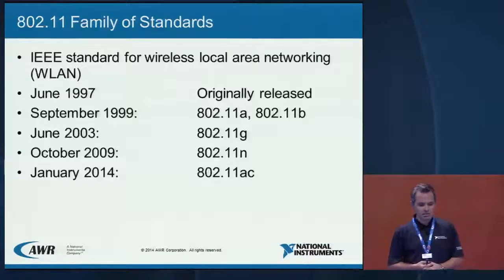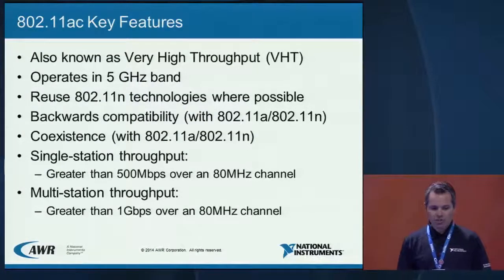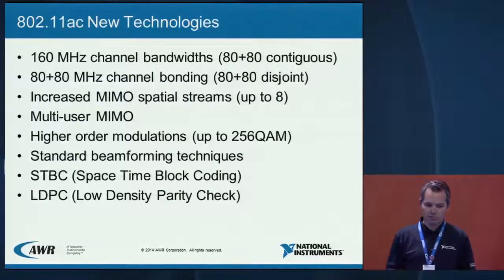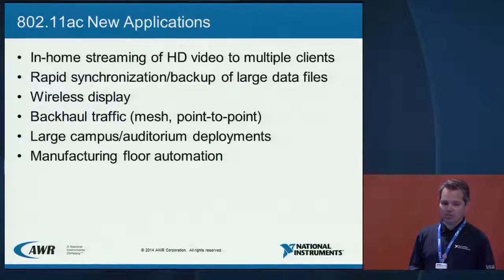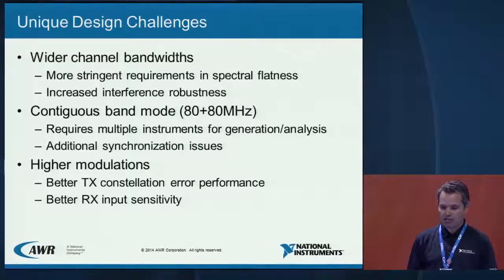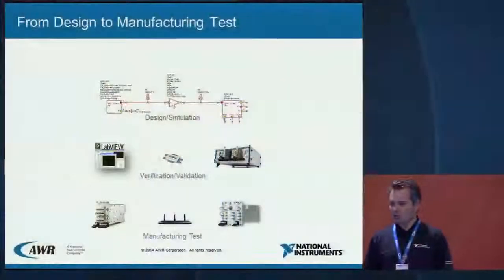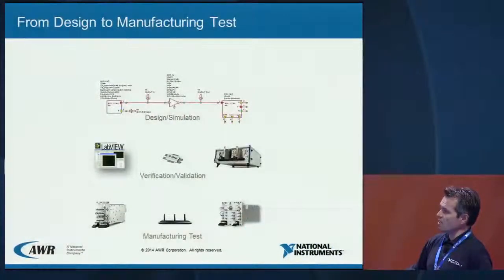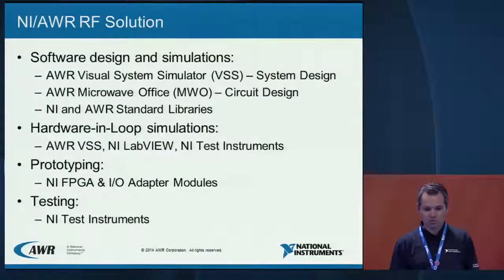Design Example: WLAN 802.11ac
This demo shows how the AWR Design Environment™ can be combined with National Instruments’ LabVIEW and test instruments to design, prototype, and validate components or systems that comply with the WLAN 802.11ac standard.  The NI/AWR integrated framework provides a unique avenue for both digital and RF engineers, as well as system engineers, to collaborate from initial the design and implementation all the way to final production testing, resulting in a shorter design cycle and reducing time to market.

Presented by: Dr. Gent Paparisto